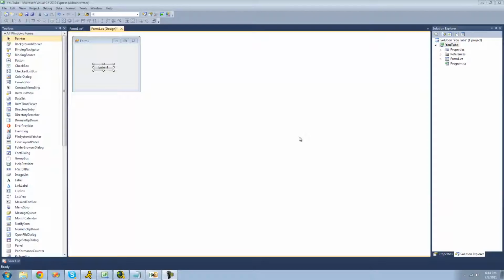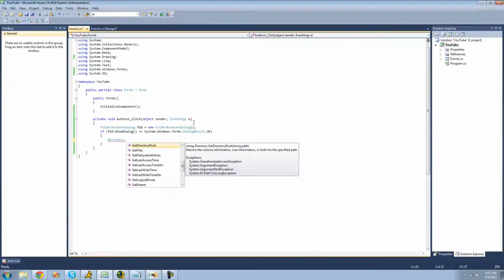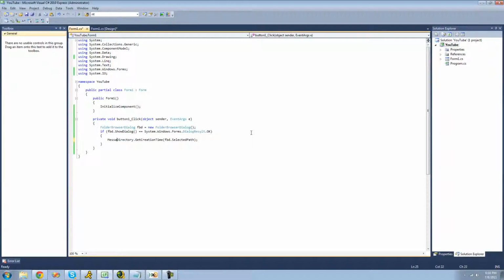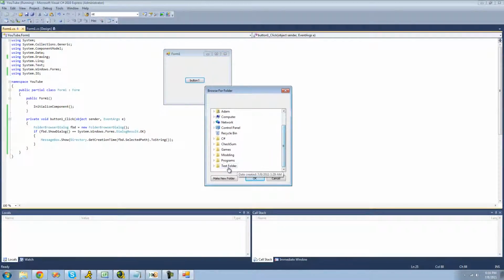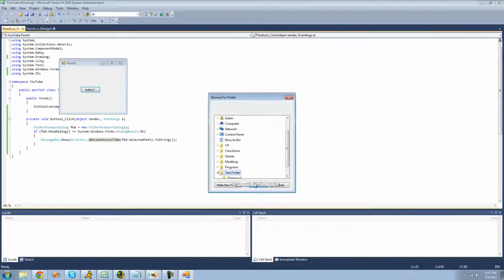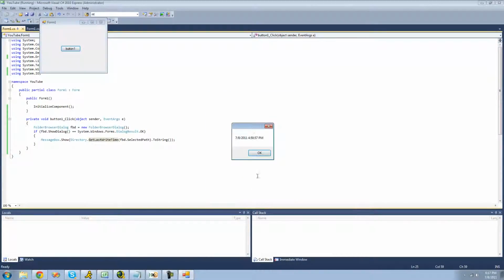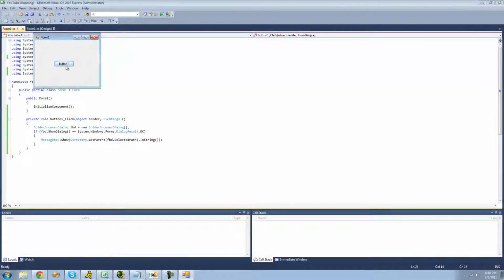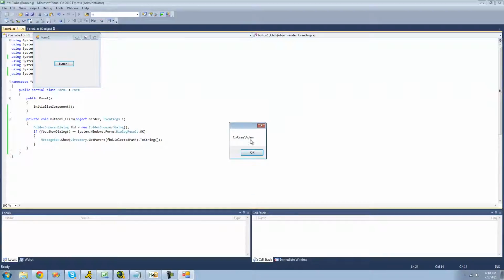058 Directory Class pt 2